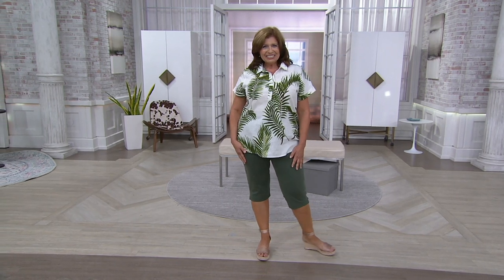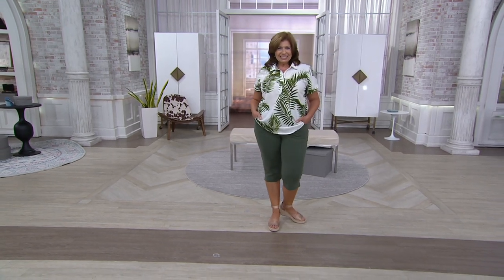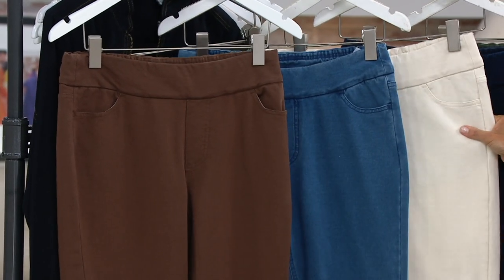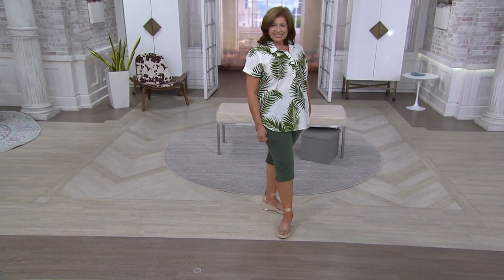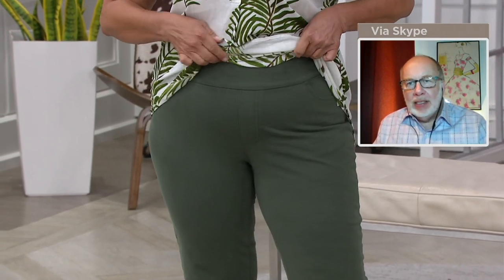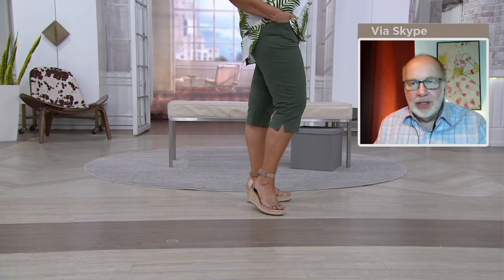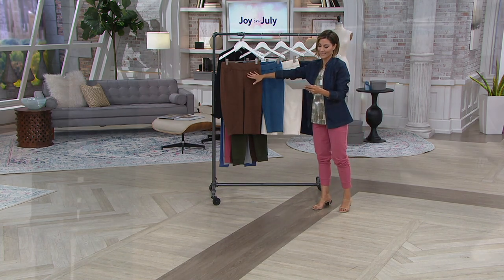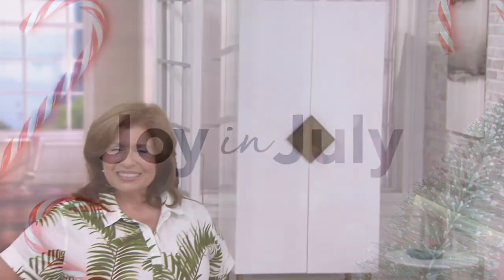Denim & Co. Comfy Knit Smooth Waist Skimmer Shorts on QVC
Denim & Co. Comfy Knit Smooth Waist Skimmer Shorts

These skimmers don't skimp on style. So slip them on with a tee and sandals for a casual day or heels and a blouse for a more memorable evening. From Denim & Co.&reg Fashions.